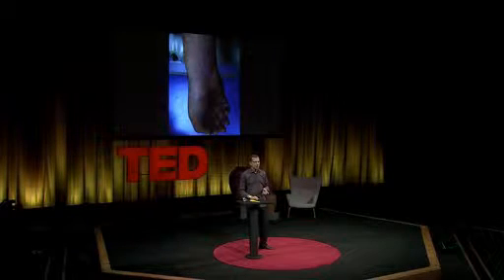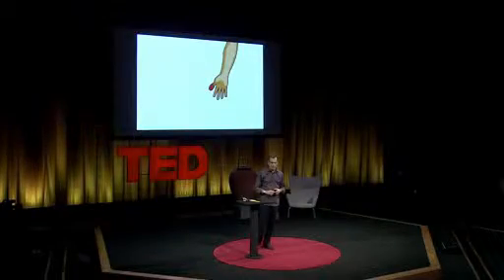Elliot Krane: The mystery of chronic pain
trimmed video